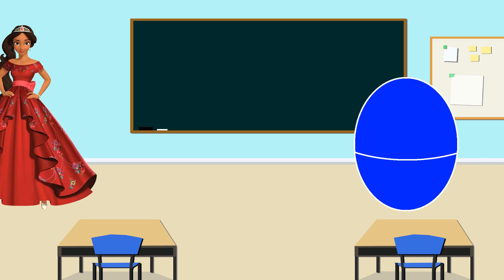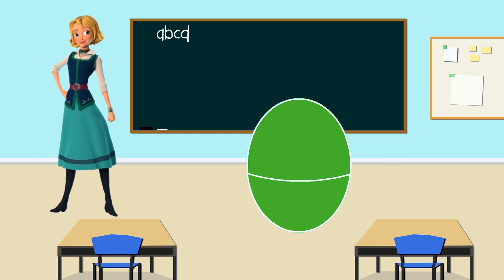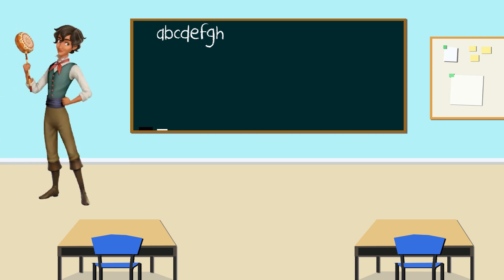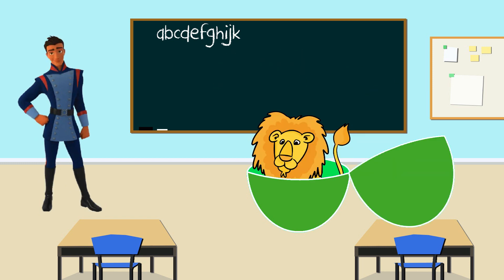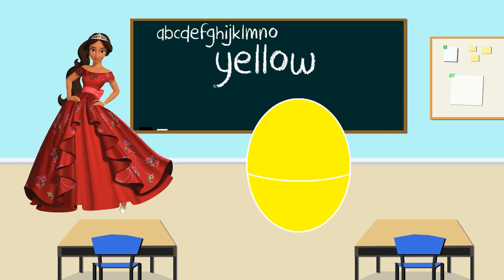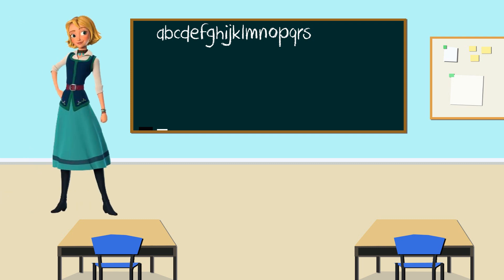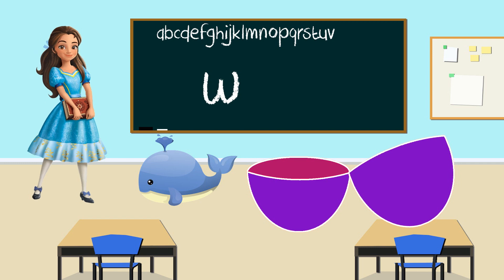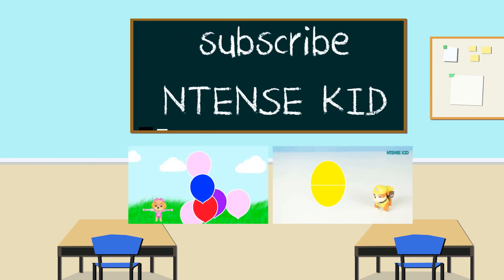Elena of Avalor Surprise Eggs Learning Alphabets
Princess Elena is on a journey that began years earlier when evil sorceress Shuriki took her parents and kingdom from her. Now, having defeated Shuriki, the royal teenager is due to take her place on the throne but needs help ruling Avalor -- that assistance comes in the form of the Grand Council, made up of Grandfather Tito, Grandmother Cici and royal adviser Duke Esteban. Princess Elena goes on adventures -- with wizard-in-training Mateo and magical Skylar at her side -- that help her understand the traits that make a good leader.